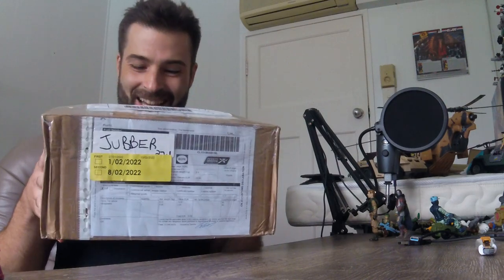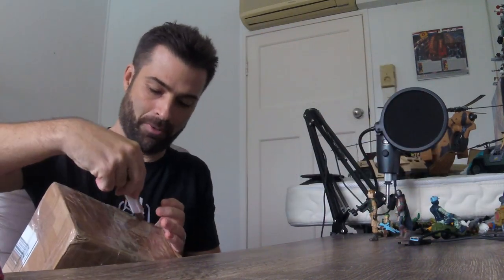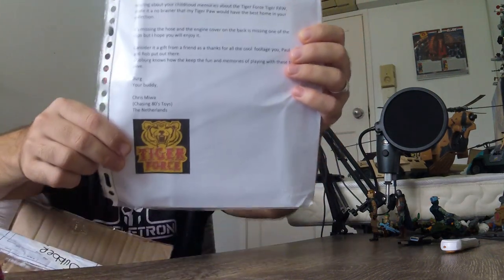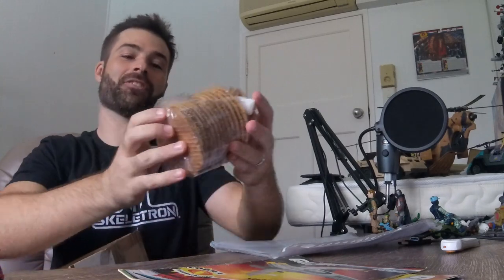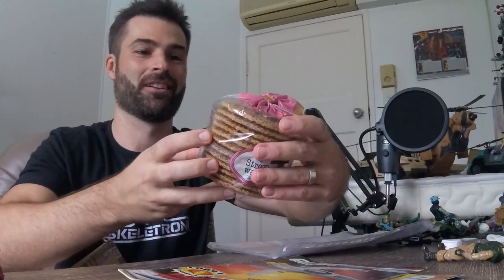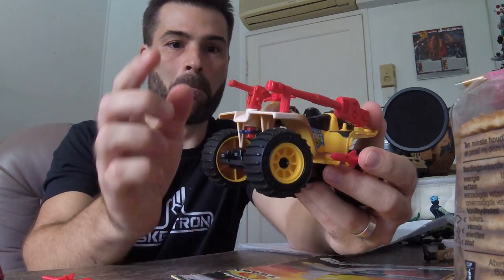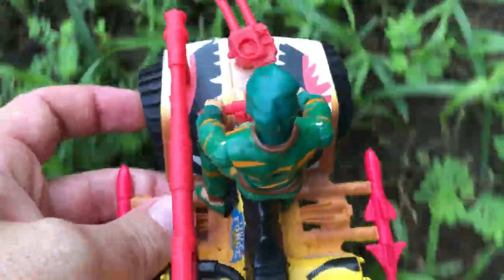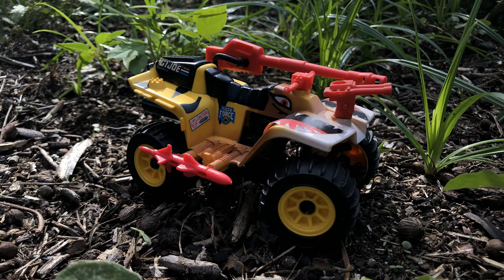Tiger Paw Unboxing and Review (Plus Surprise Extras!)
Steve gets an awesome box from Chris Miwa of Chasing 80's Toys.